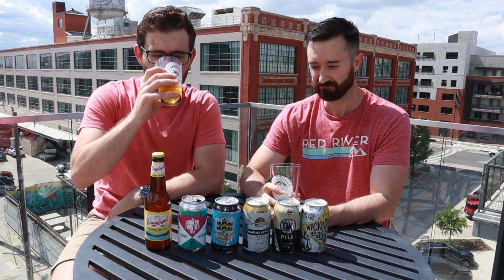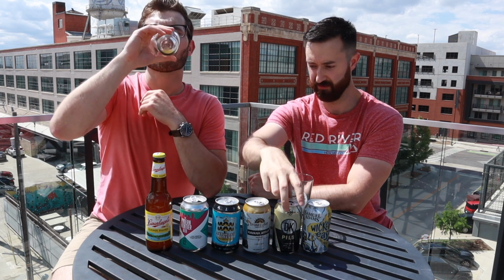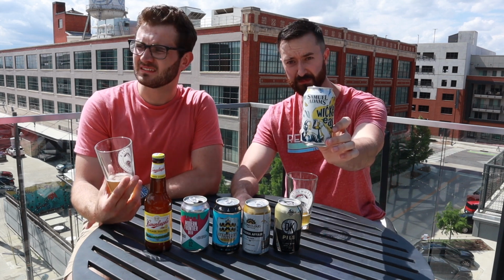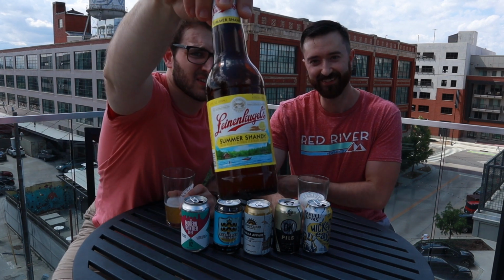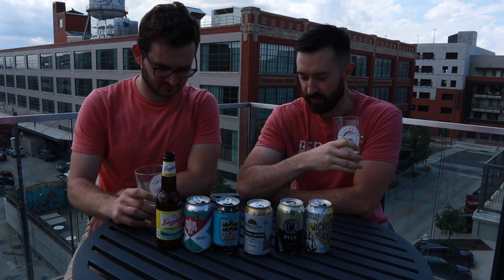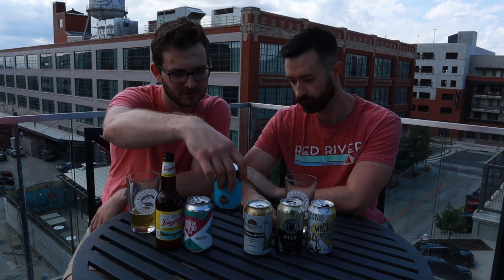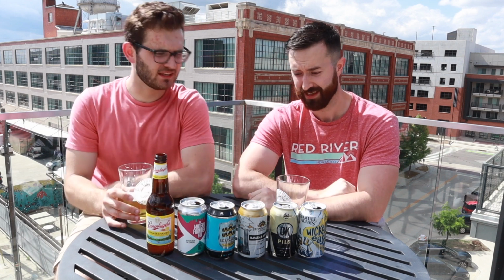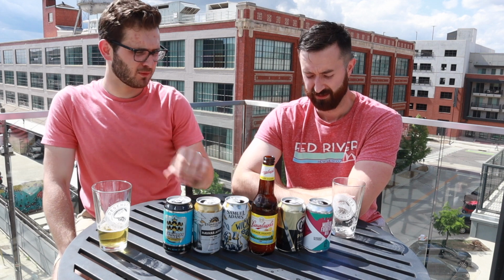The BEST Summer Beer? | Summer Beer Review | The Hayz Gabe Show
Do you need a cold drink this summer? This weeks craft beer review we find delicious summer beer for your pool party in 2021.

0:00 Intro
1:08 The Modern Frontier Summer Blonde - Vanessa House Brewery
3:37 OK Pilsner - Anthem Brewing
5:17 Wicked Easy - Sam Adams
8:19 Summer Shandy - Leinenkugel
10:38 Saturday Siren - Coop Ale Works
15:10 Havana Affair - Stonecloud Brewing Co
16:50 Rank Best To Worst
18:40 Guessing Game
20:35 Outro

We were tired of watching fellow beer drinkers waste money at liquor stores on beer they didn't end up liking, so we decided to do something about it. We like to give you a casual review of a plethora of beers from the basics to your local crafts.